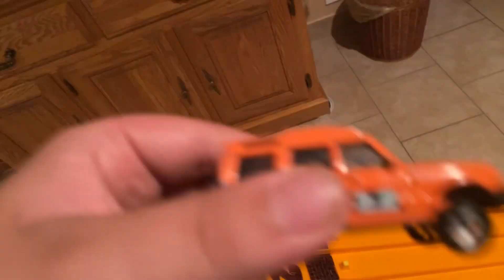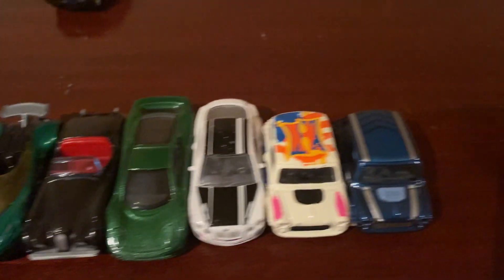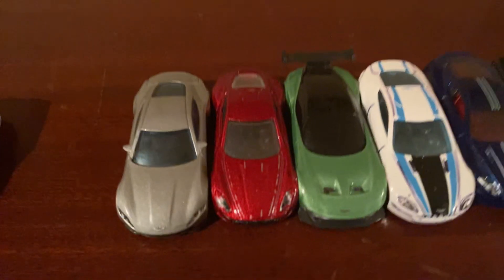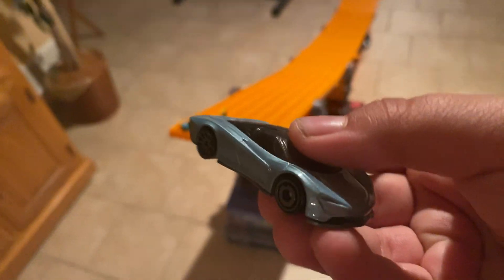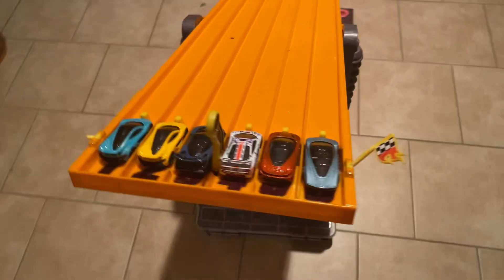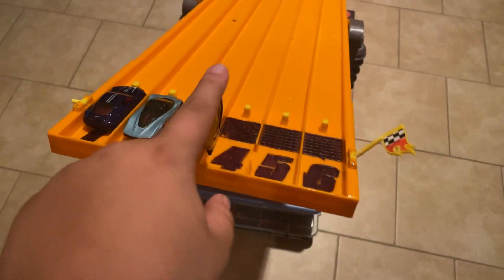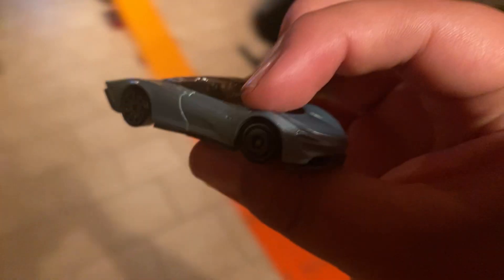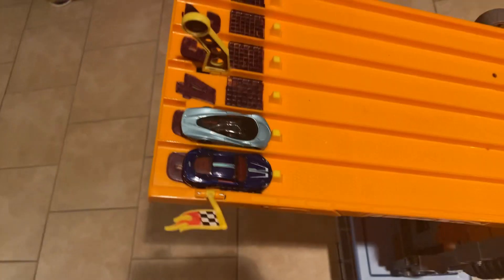Hot wheels battle of the countries part 2 - Great Britain